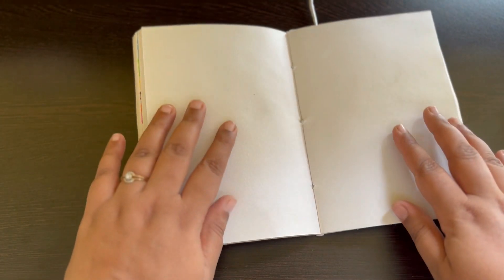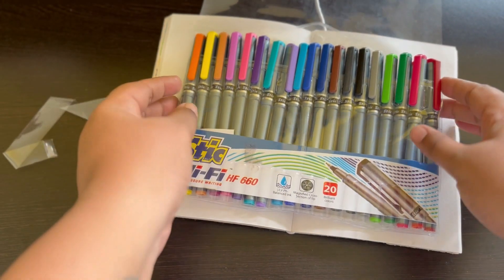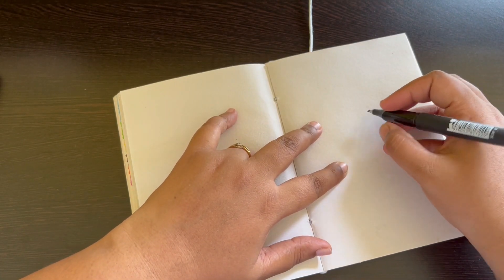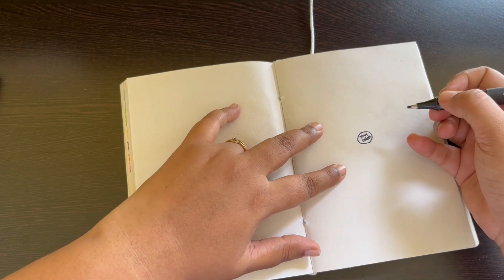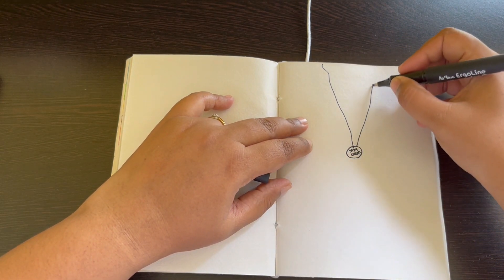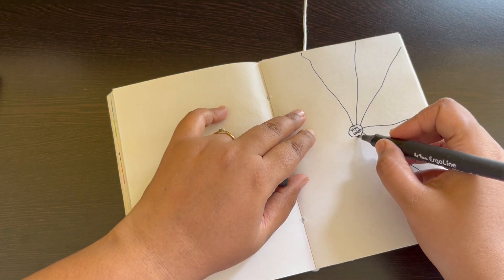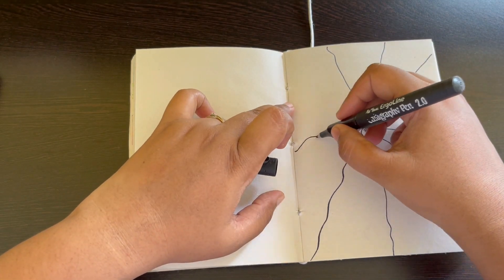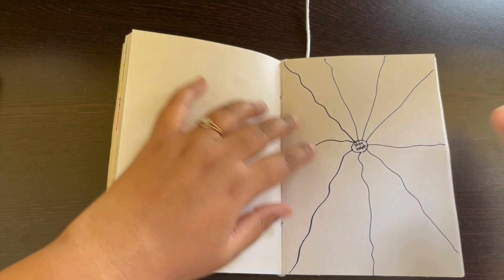Art journaling and thoughts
Hello,
Did an art journaling video after so long, hope you enjoy it.

bye!